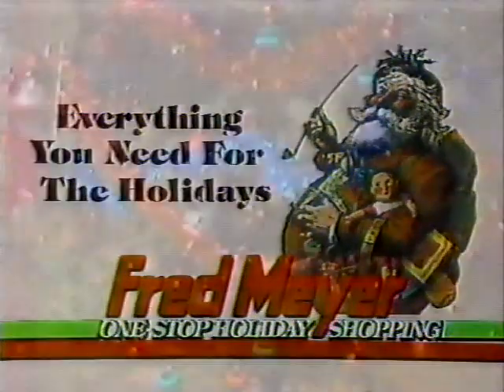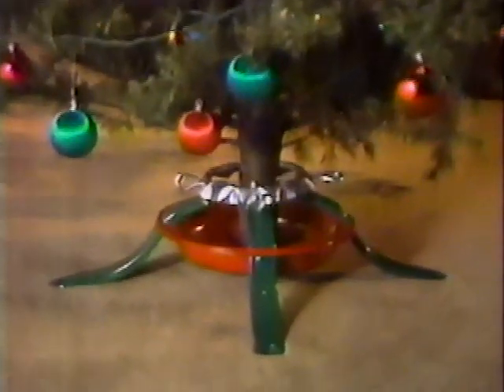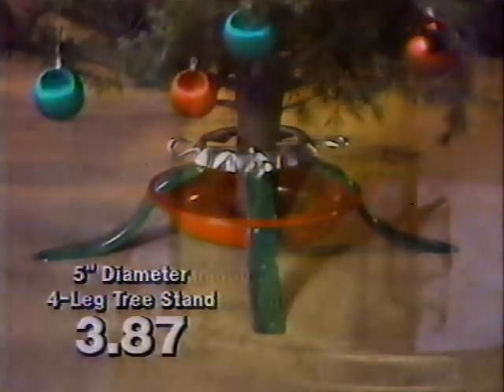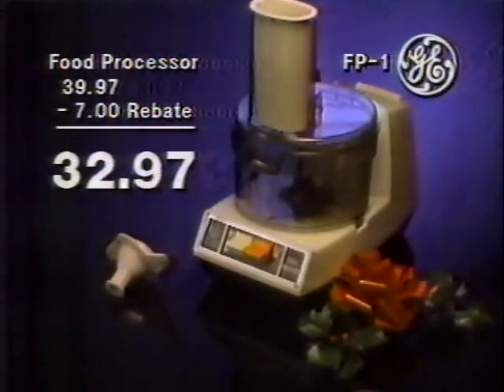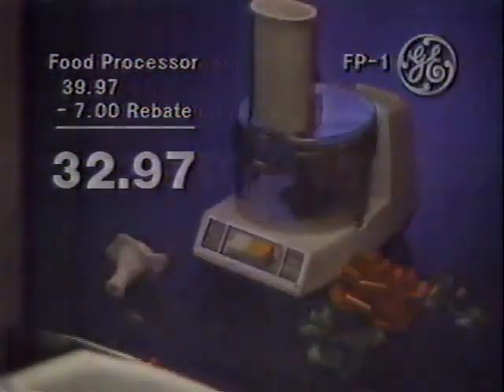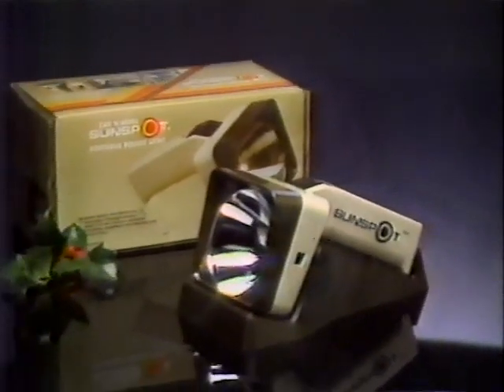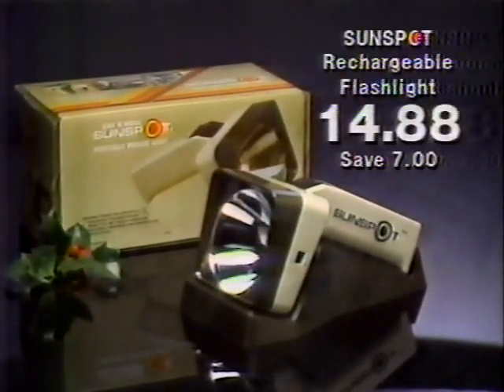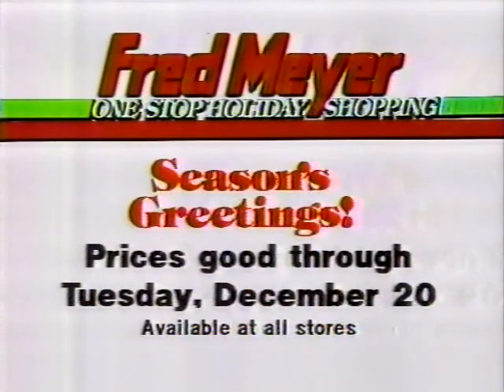Fred Meyer Christmas 1983 TV commercial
There's one-stop holiday shopping in this 1983 Christmas commercial for Fred Meyer stores.